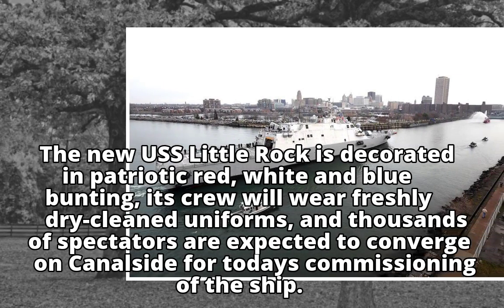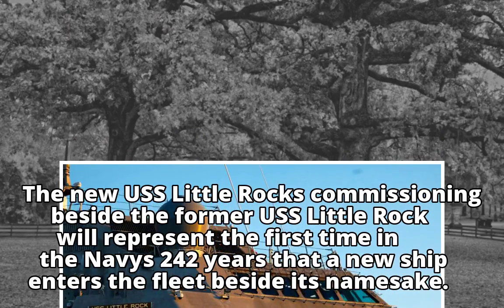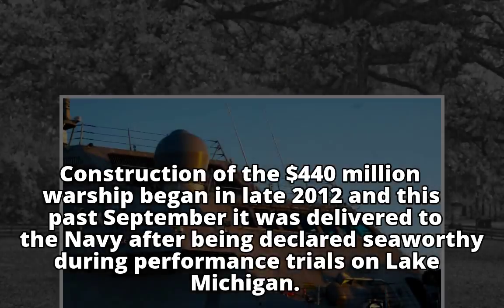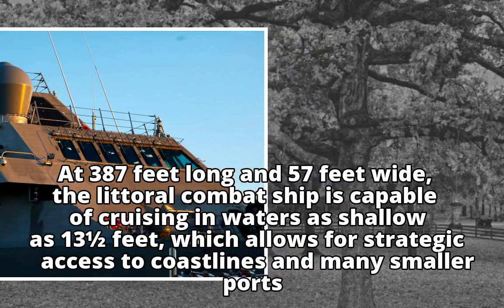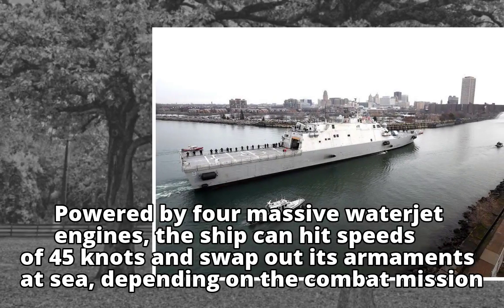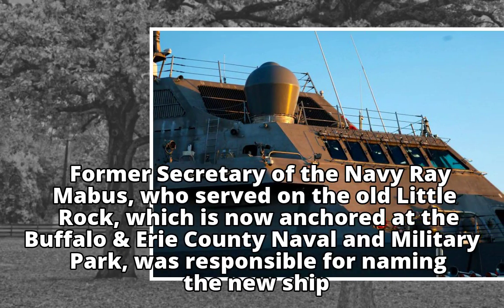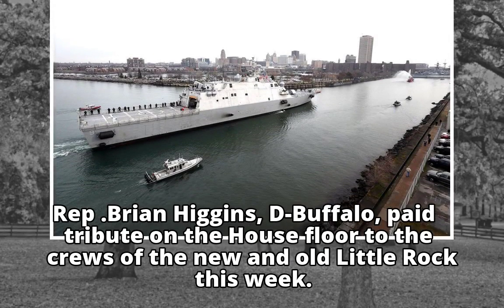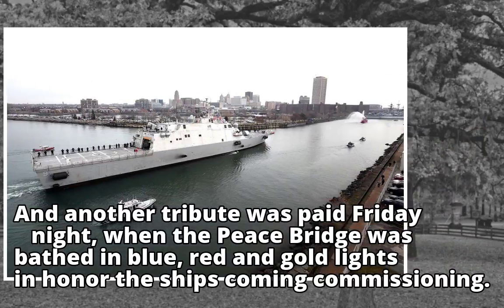Soon-to-be USS Little Rock is ready to make history at Canalside today